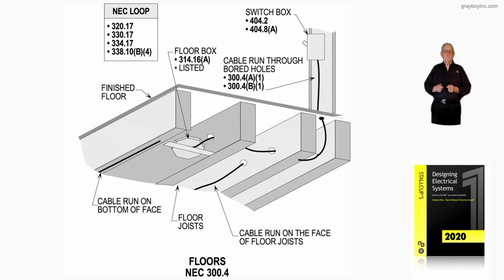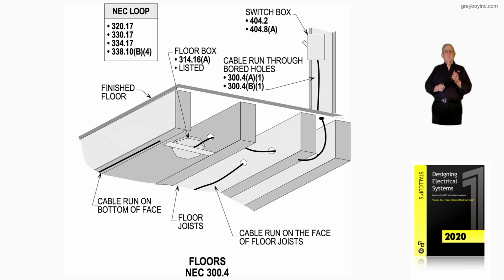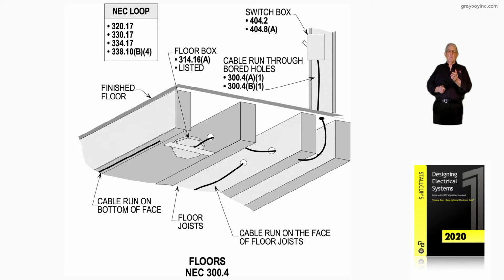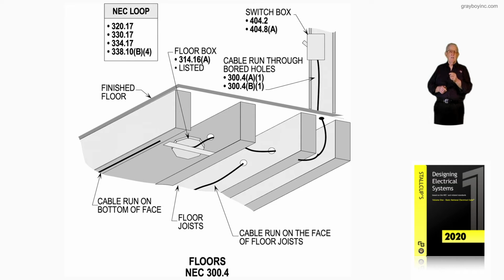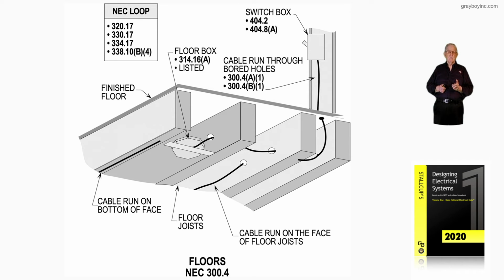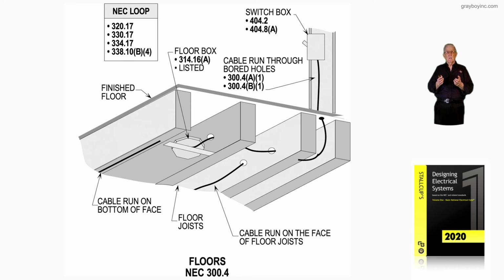13-15 FLOORS - 300.4​​​​​​​